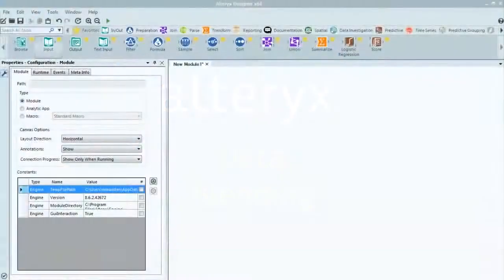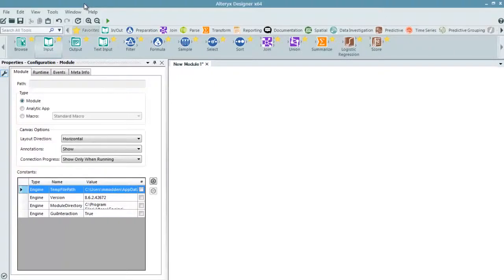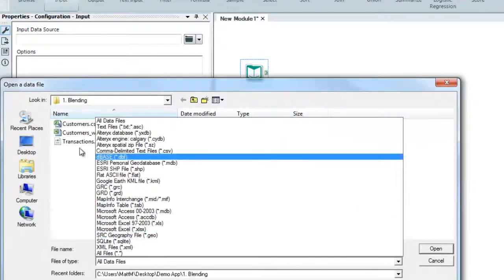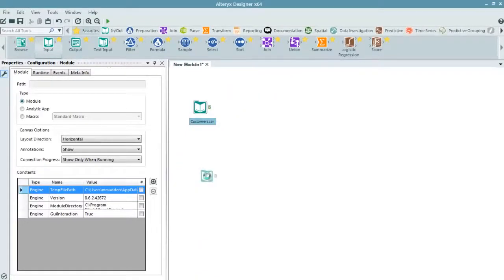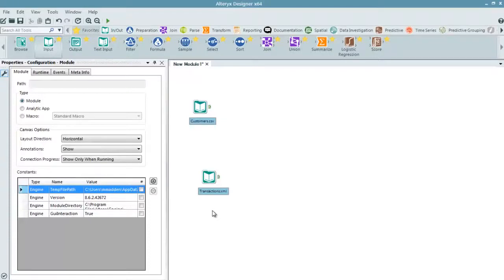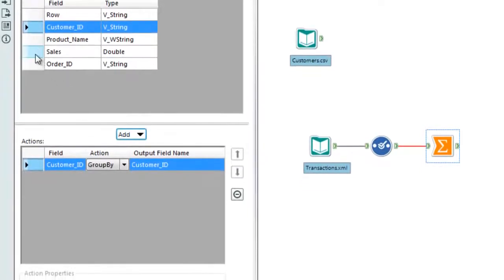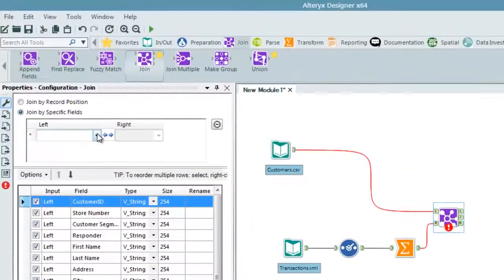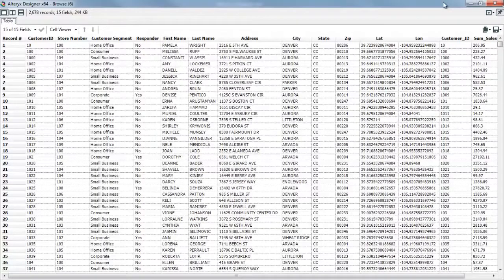Data Blending using Alteryx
Analysts need to access and blend data from many sources to do their jobs. Alteryx takes a different approach by offering powerful data blending capabilities in an intuitive workflow that is up to 100X faster than traditional approaches. Alteryx delivers the complete range of data preparation tasks with a drag and drop workflow - no programming required.